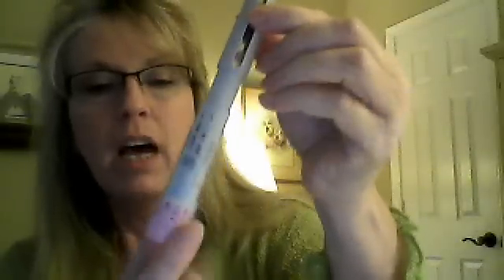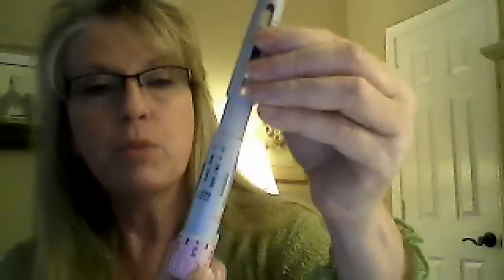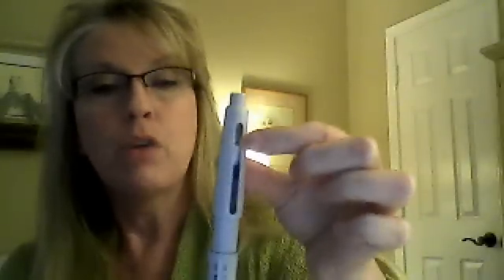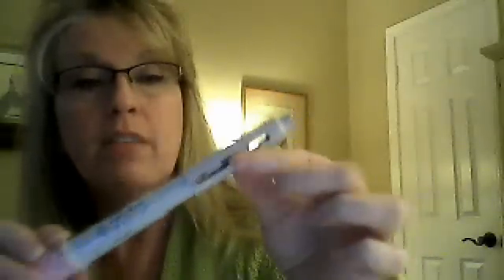Treatment for Hepatitis C, Week 22, Connie Welch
Triple Therapy Treatment for Hepatitis C, Week 22 completed.  Triple Treatment with using the protease inhibitor, Incivek (telaprivir), Peg Interferon and Ribavirin.  Side effect difference while using Incivek and Peg Interferon, Ribavirin.    Treatment is working!